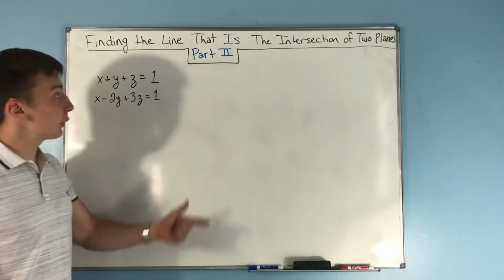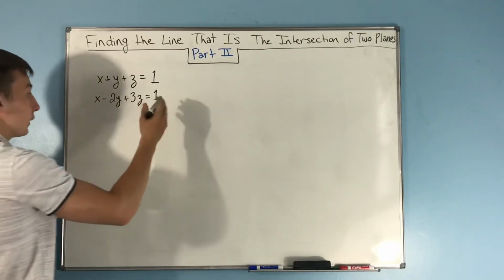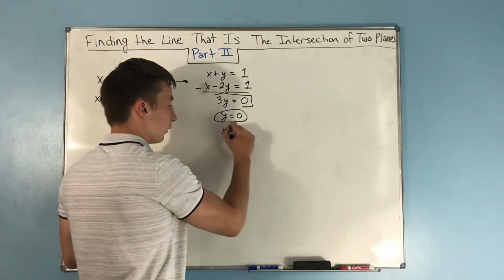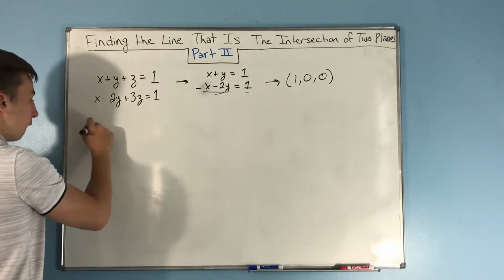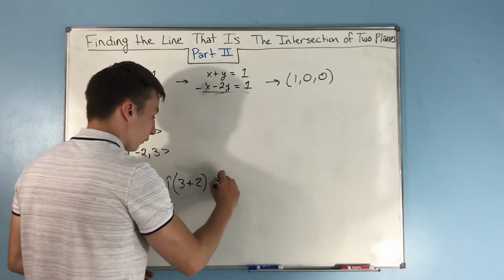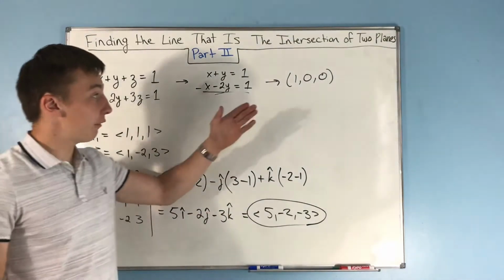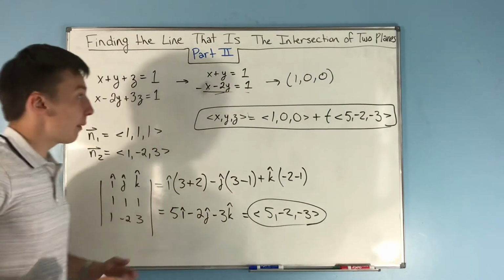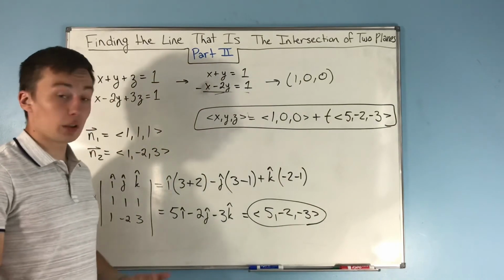Finding the Line that is the Intersection of Two Planes (Part 2) || Calculus 3